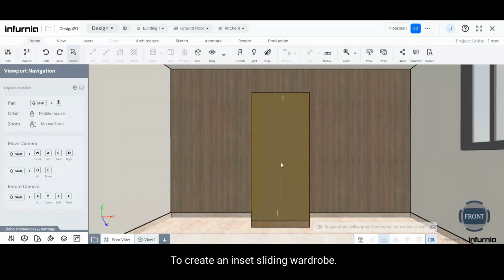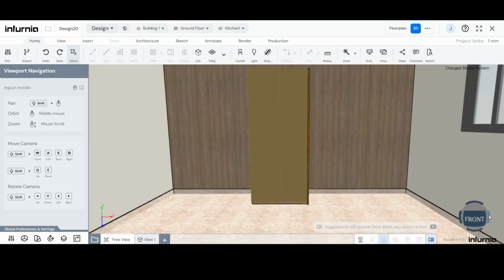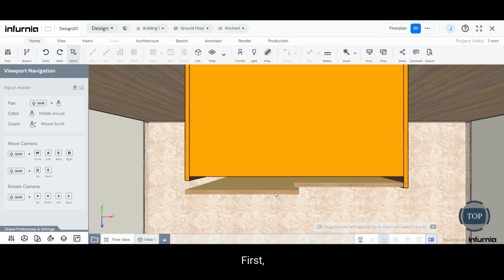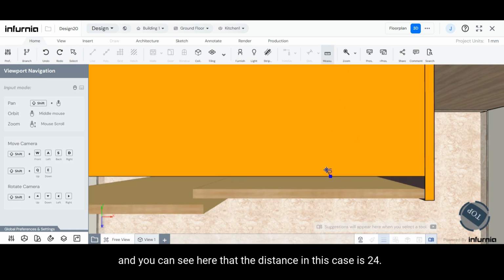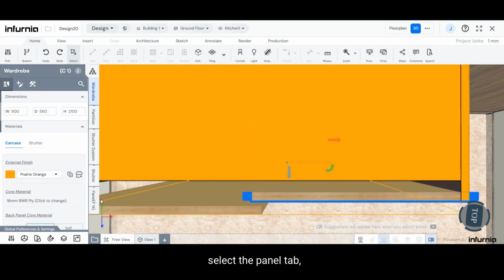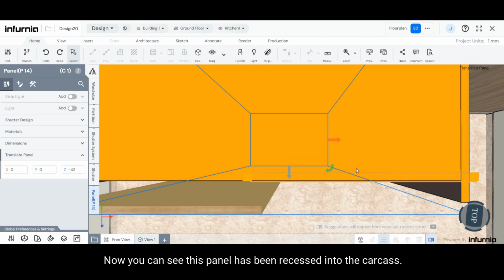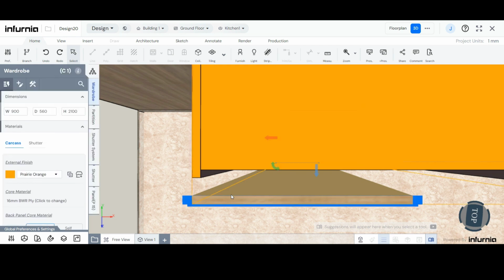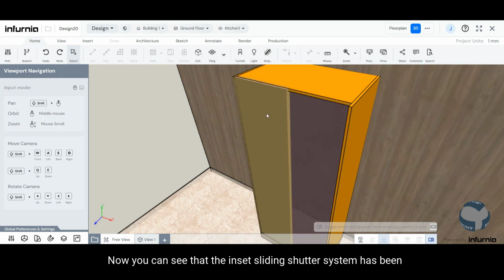How to create an inset sliding wardrobe?